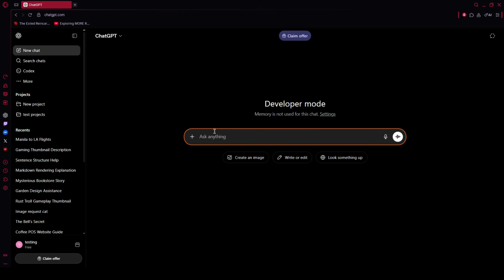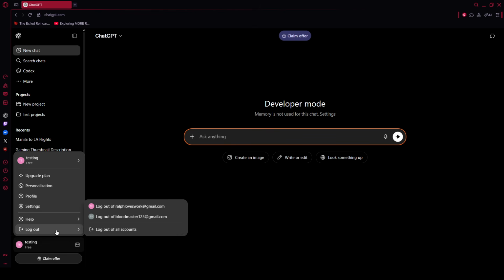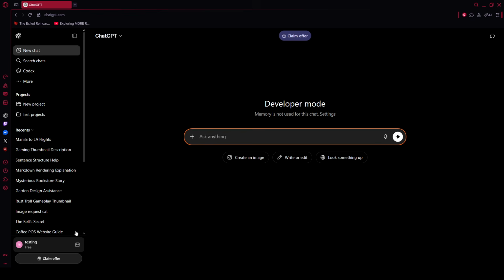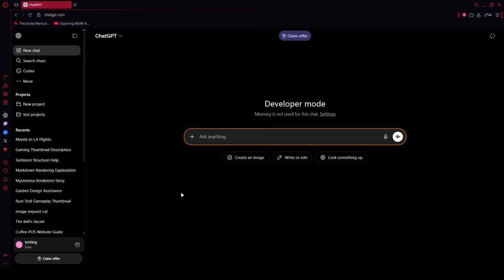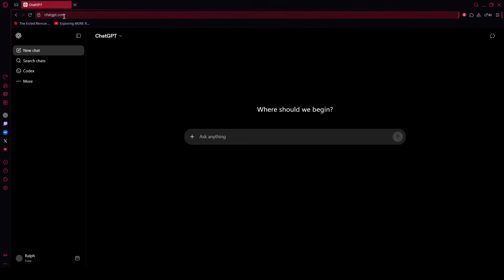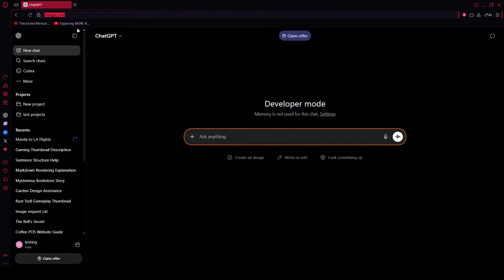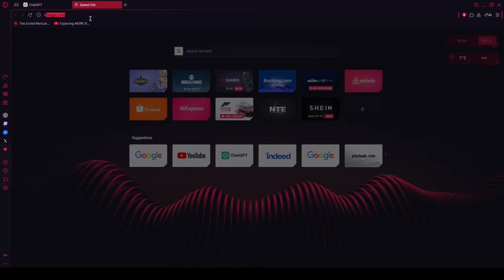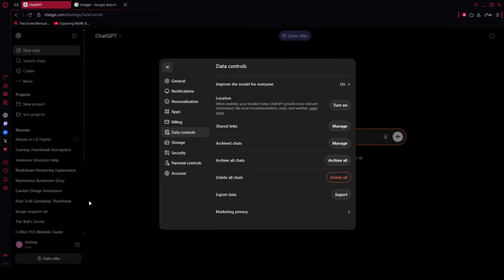How To Fix ChatGPT Blank Screen [2026 Full Guide]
In today's video we cover How To Fix ChatGPT Blank Screen [2026 Full Guide]